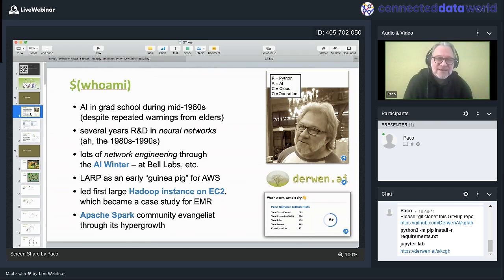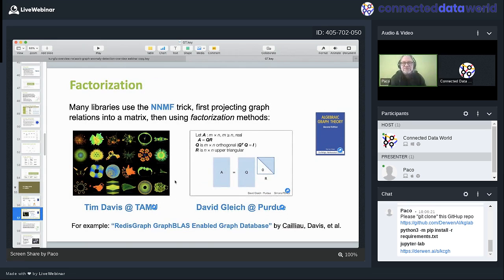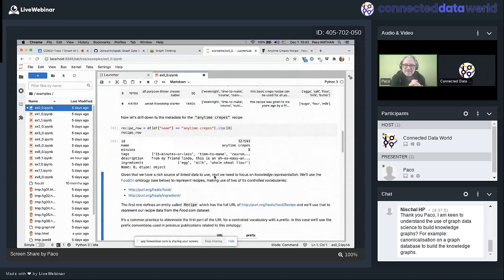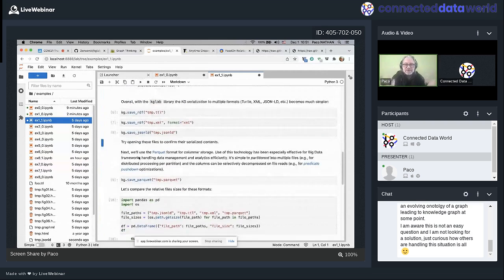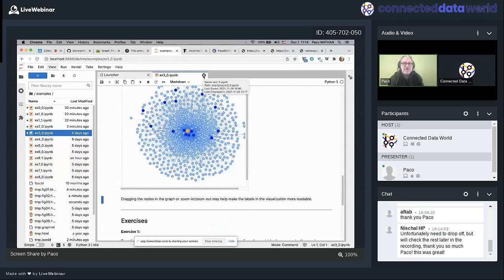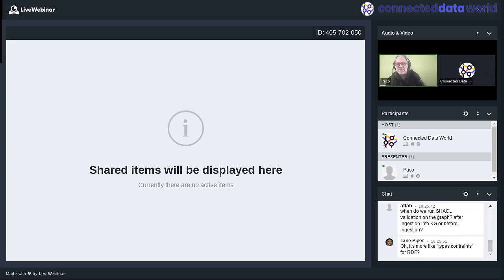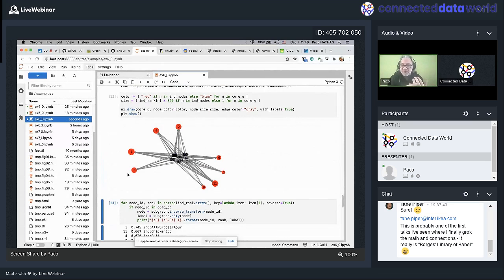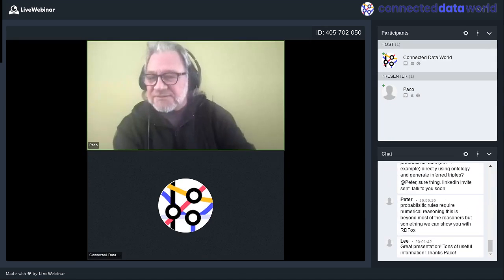Graph Data Science | Masterclass by Paco Nathan | Connected Data World 2021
Python has excellent libraries for working with graphs which provide: semantic technologies, graph queries, interactive visualizations, graph algorithms, probabilistic graph inference, as well as embedding and other integrations with deep learning.

However, almost none of these have integration paths other than writing lots of custom code, and most do not share common file formats. Moreover, few of these libraries integrate effectively with popular data science tools (e.g., pandas, scikit-learn, PyTorch, spaCy, etc.) or with popular infrastructure for scale-out (Apache Spark, Ray, RAPIDS, Apache Parquet, fsspec, etc.) on cloud computing.

This tutorial introduces kglab – an open source project that integrates RDFlib, OWL-RL, pySHACL, NetworkX, iGraph, pslpython, node2vec, PyVis, and more – to show how to use a wide range of graph-based approaches, blending smoothly into data science workflows, and working efficiently with popular data engineering practices.

The material emphasizes hands-on coding examples which you can reuse; best practices for integrating and leveraging other useful libraries; history and bibliography (e.g., links to primary sources); accessible, detailed API documentation; a detailed glossary of terminology; plus links to many helpful resources, such as online 'playgrounds" – meanwhile, keeping a practical focus on use cases.

The coding exercises in the following tutorial are based on progressive examples based on cooking recipes, which illustrate the use of kglab and related libraries in Python for graph data science. Moreover, in addition to the hands-on use of open source, we'll illustrate at several points about graph thinking: a cognitive framework for approaching AI problems with graph technologies.

Key Topics
* Hands-on experience with popular open source libraries in Python for building KGs, including rdflib, pyshacl, networkx, owlrl, pslpython, and more
* Coding examples that can be used as starting points for your own KG projects
* How to blend different graph-based approaches within a data science workflow to complement each other’s strengths: for data quality checks, inference, human-in-the-loop, etc.
* Integrating with popular data science tools, such as pandas, scikit-learn, matplotlib, etc.
* Graph-based practices that fit well with Big Data tools such as Spark, Parquet, Ray, RAPIDS, and so on
* Overall, how to apply graph thinking for problem solving.

Target Audience
* Python developers who need to work with KGs
* Data Scientists, Data Engineers, Machine Learning Engineers
* Technical Leaders who want hands-on KG implementation experience
* Executives working on data strategy who need to learn about KG capabilities
* People interested in developing personal knowledge graphs

Goals
* The overall goals for this course are to give each participant hands-on experience using a wide range of Python open source libraries which enable graph data science practices.
* This is provided in the context of an expert practitioner, who can help answer questions based on experience with industry use cases.
* Moreover, we'll emphasize the "graph thinking" approach to problem solving, which is essential for these practices.

Session outline:
* Sources for data and controlled vocabularies: using a progressive example based on a Kaggle dataset for food/recipes
* KG Construction in rdflib and Serialization in TTL, JSON-LD, Parquet, etc.
* Transformations between RDF graphs and algebraic objects
* Interactive Visualization with PyVis
* Querying with SPARQL, with results in pandas
* Graph-based validation with SHACL constraint rules
* A sampler of graph algorithms in networkx and igraph
* Inference based on semantic closures: RDFS, OWL-RL, SKOS
* Inference and data quality checks based on probabilistic soe logic
* Embedding (deep learning) for data preparation and KG construction

Format
* This class will be a mix of lecture/slides plus live coding examples, along with much Q&A.
* That has detailed instructions for installing the kglab library and gehng started. Alternatively there is a Docker Compose container image available.
* Each participant is expected to download and install this repository. Then all of the course materials will be available locally as Jupyter notebooks.

Prerequisite Knowledge
* Some coding experience in Python
* Interest in use cases that require knowledge graph representation
* Additionally, if you've completed Algebra 2 in secondary school and have some business experience working with data analytics – both can come in handy.